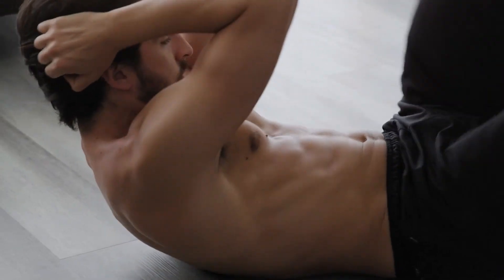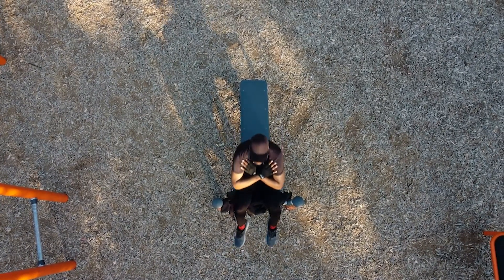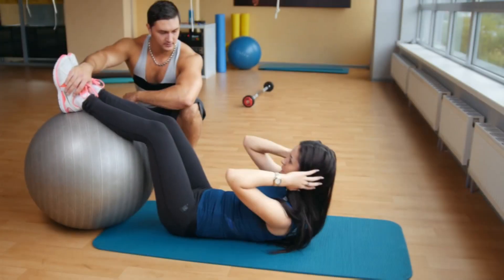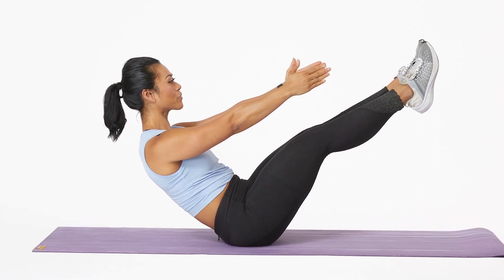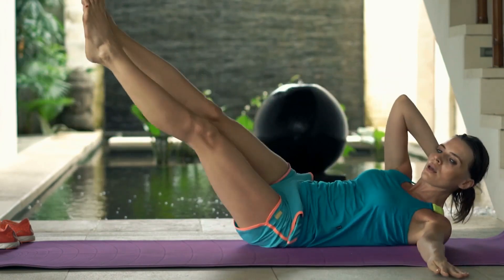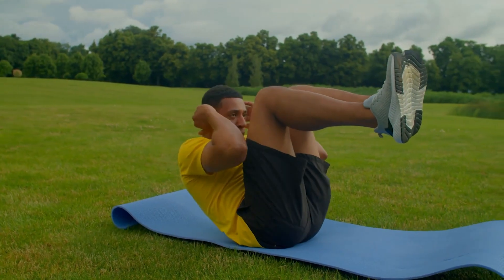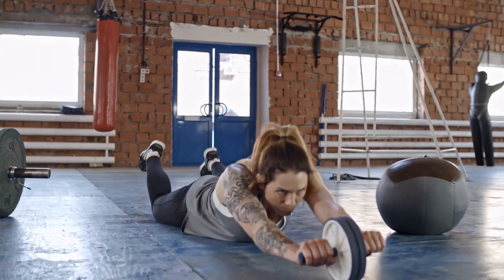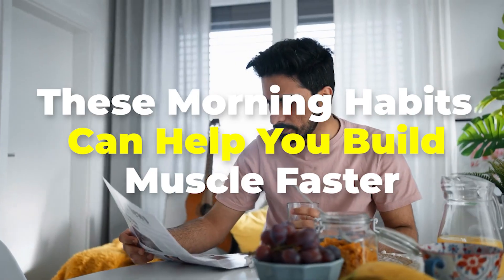Only Ab Exercises You Will Need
Working your abs has to be one of the priority gains that most people are usually looking forward to. Not only does it help you to get rid of unwanted fat in your core area, but it also puts you in line for loads of other benefits that generally improve your posture and overall look.  However, building your abs might be a tough task if you’re not doing the right exercises or even focusing your workouts on the right places, and as it is with most exercises, doing the wrong thing will be less desirable for you. In today's video, we'll be taking you through some of the best ab exercises that will help you towards your goals.

Welcome To Transformation Station!
Your #1 Stop For Self Improvement, Personal Health & Fitness